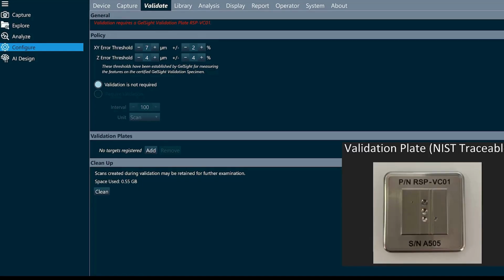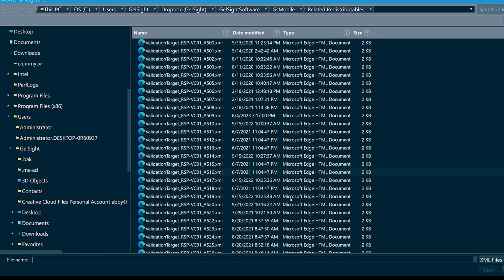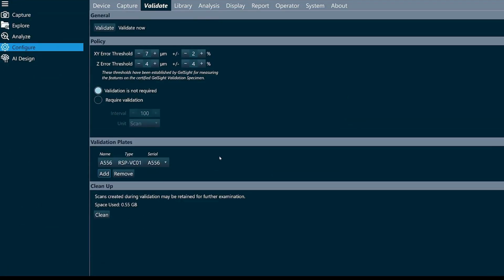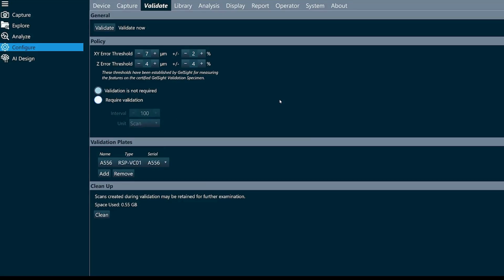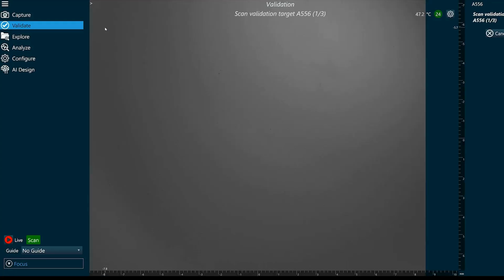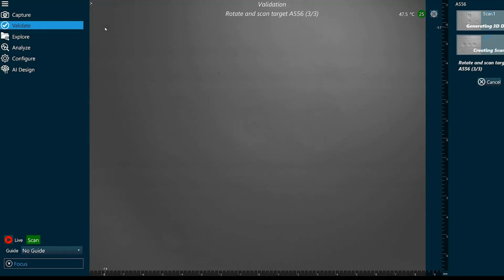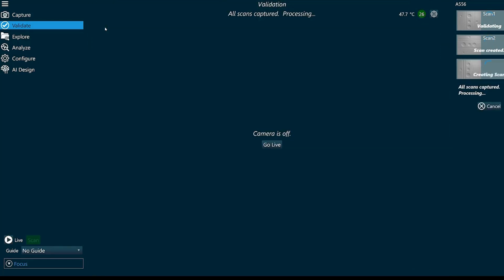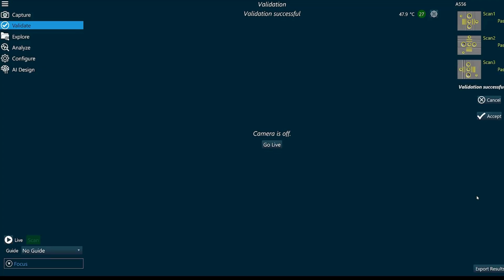How To Validate Official